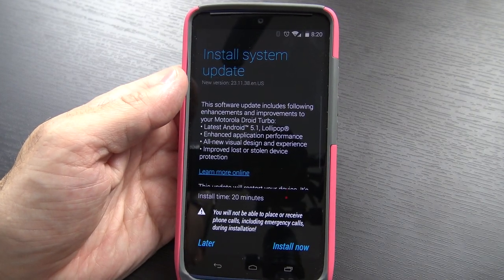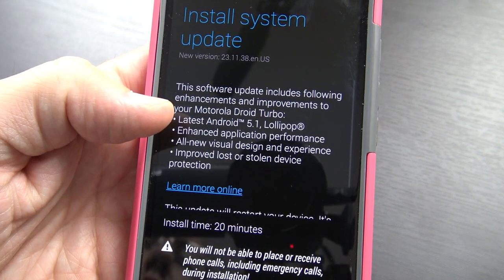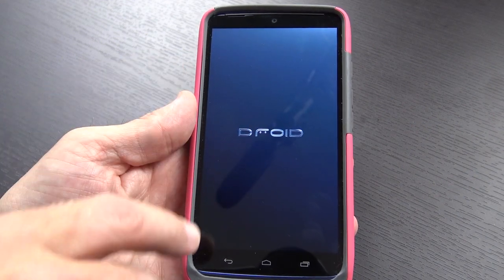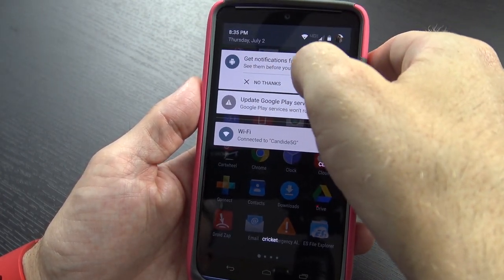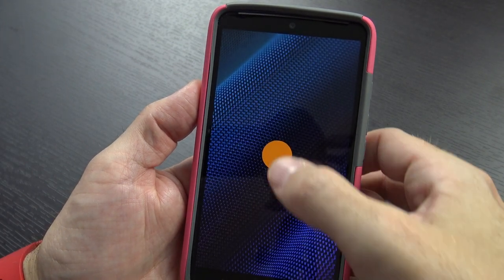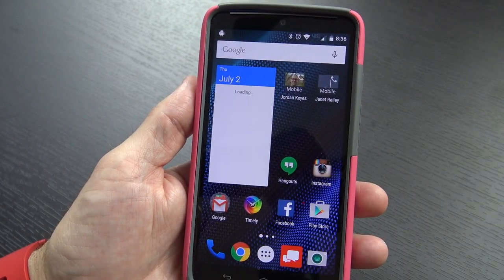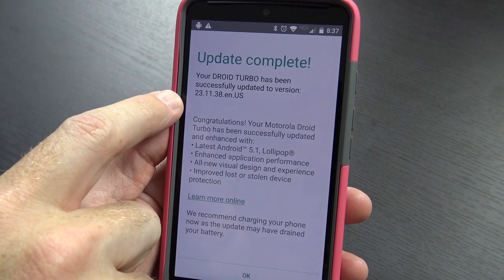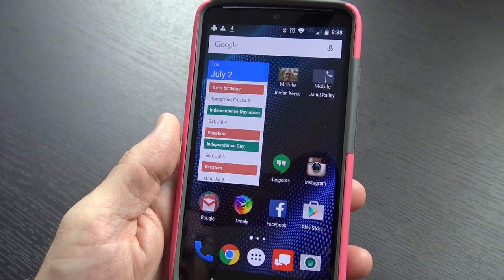Sapphire Blue Droid Turbo Lollipop (Android 5.1) Update!